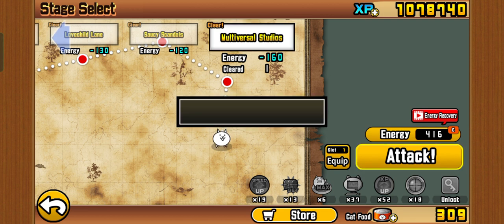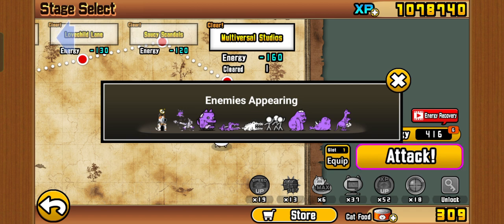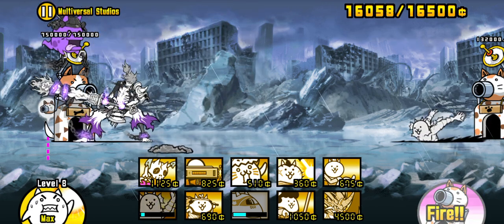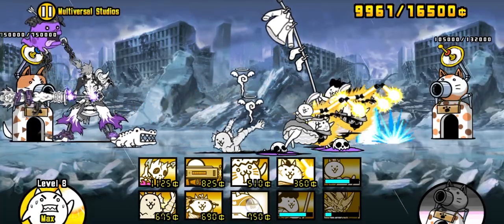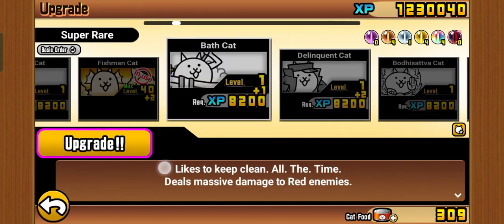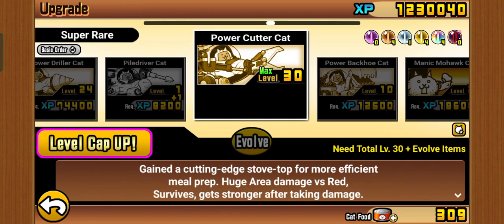How to beat Multiversal Studios! {The Battle Cats Guide!!!} (1 ⭐) / The Battle Cats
noobery :)